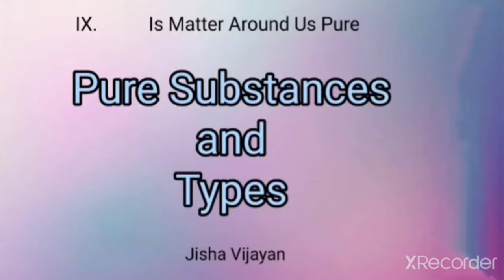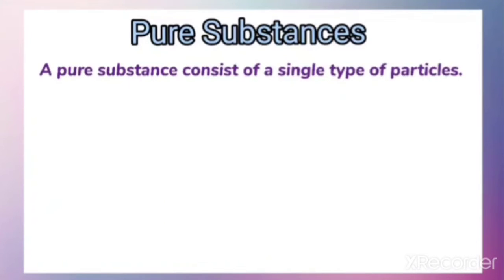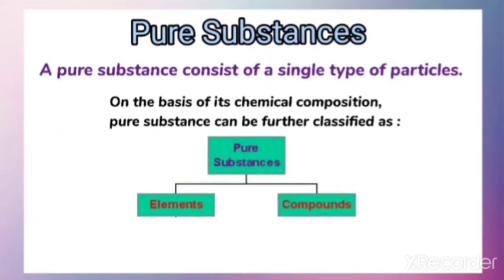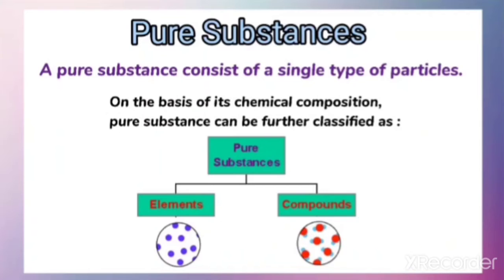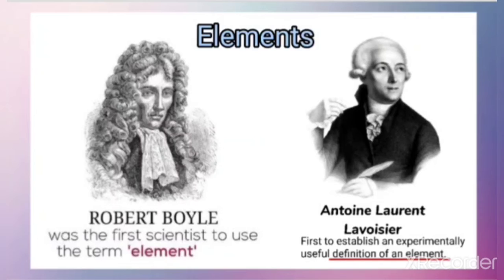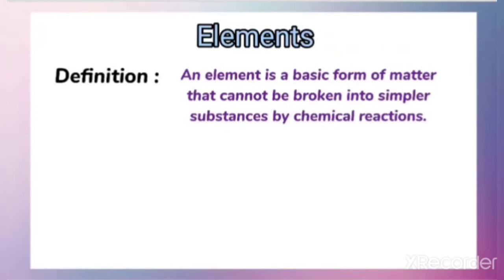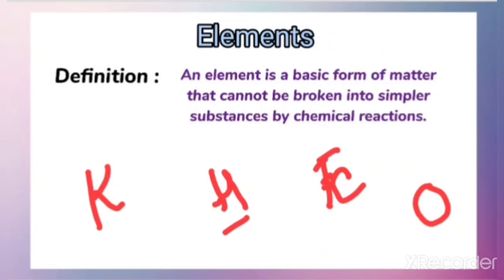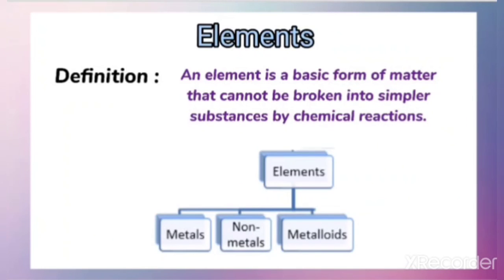9std, Pure Substances and Types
Is Matter Around Us Pure, 9std, CBSE